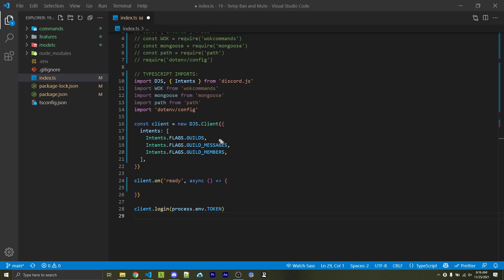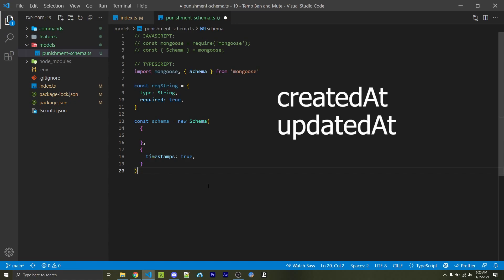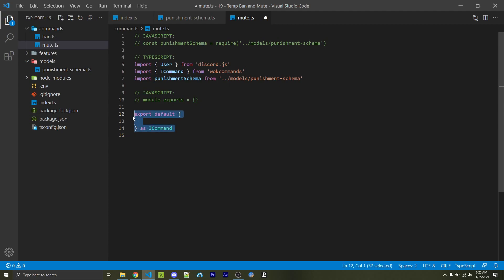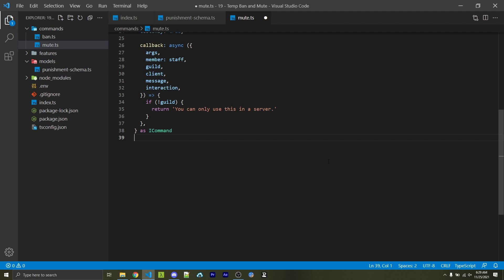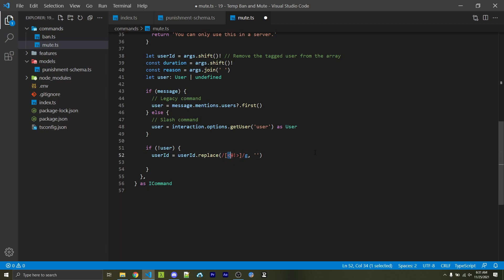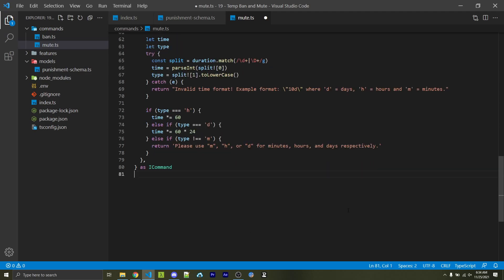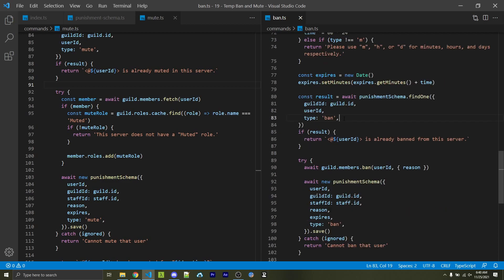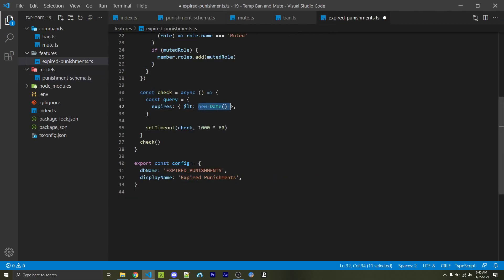Discord.JS v13 - Temp Ban and Mute Command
Learn how to temporarily ban and mute people using Discord.JS.

🕒 Timestamps:
00:00 Setup
01:23 Creating our schema
03:32 Creating our mute command
11:42 Creating our ban command
12:47 Checking expired punishments
16:10 Testing everything
18:13 Outro